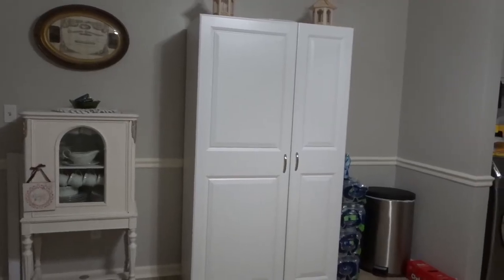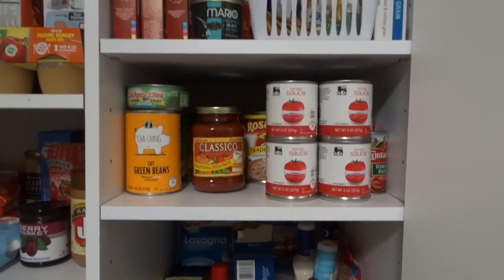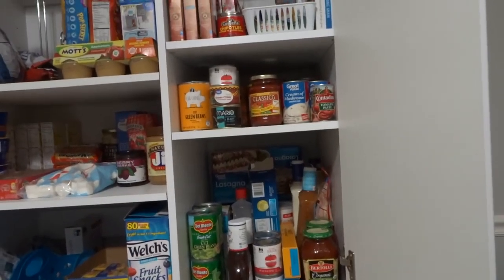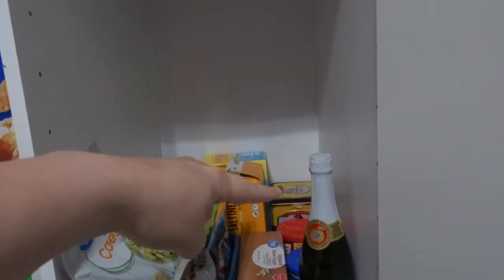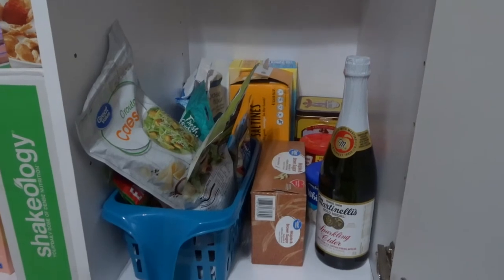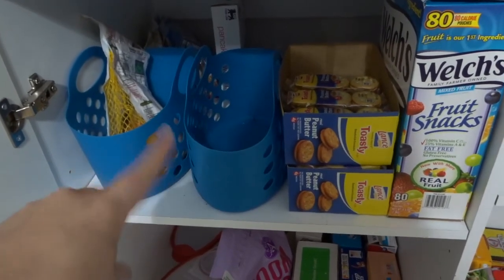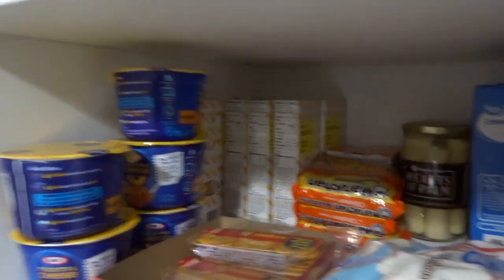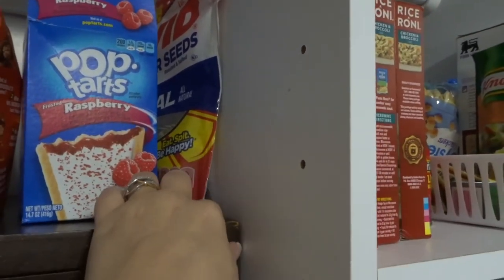What's in my Pantry? | Pantry Tour!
Hope you guys enjoy this pantry tour! Please let me know if you want me to do a pantry or fridge challenge... Im thinking about it...